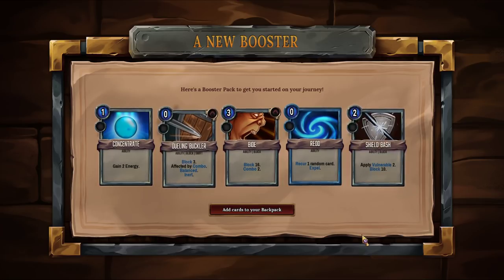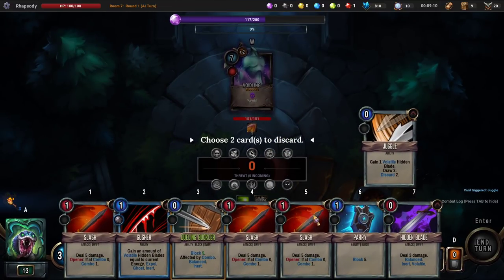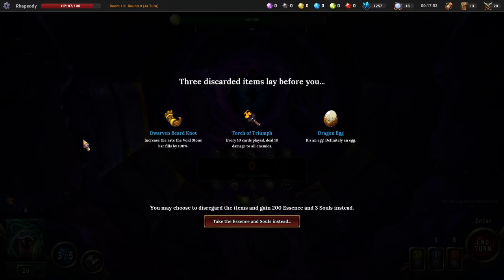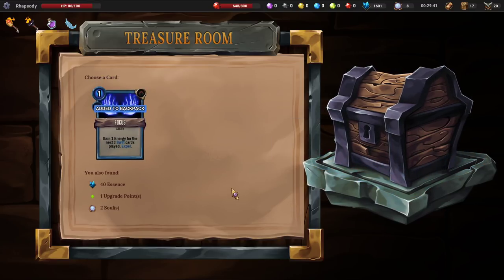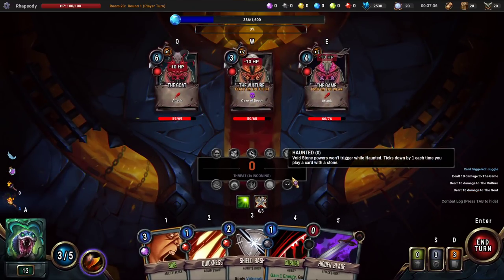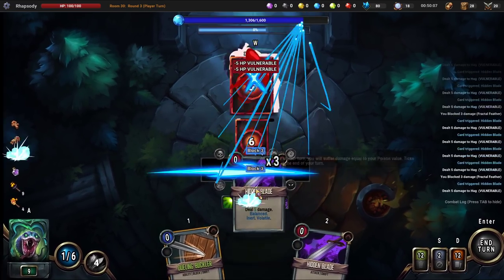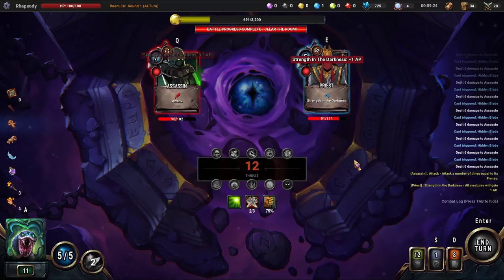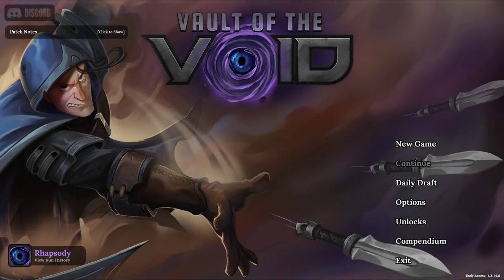Let's Play Vault of the Void: New Hidden Blade Toys Mk. 2 - Episode 20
Vault of the Void is a "deckbuilder" roguelike where you have the chance to build a new deck before each combat! Draft as many cards as you'd like, but only choose 20 to form your deck which you can modify at any time! Currently in early access, the game can be purchased on Steam

PLEASE NOTE: This video was recorded during the game's early access period. As a result it is not necessarily reflective of the end polish, content, or quality of the game.